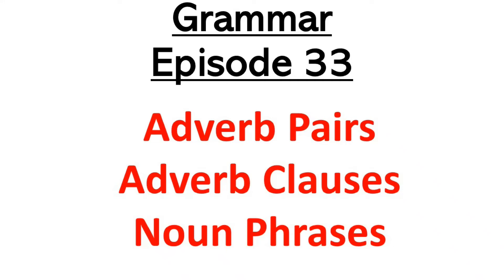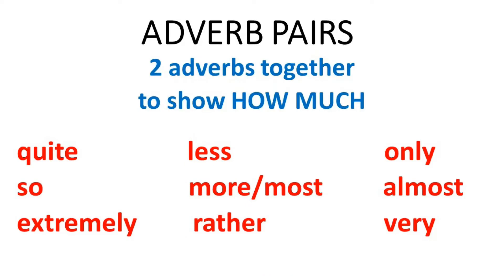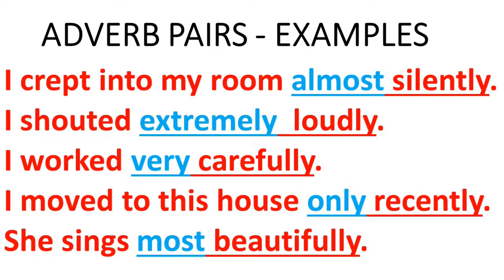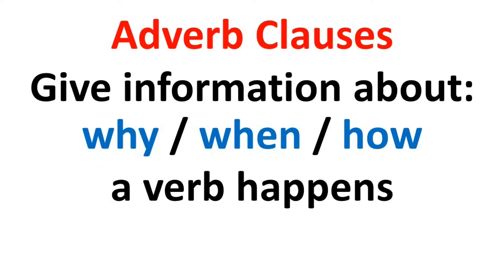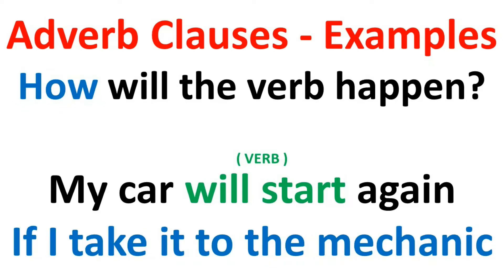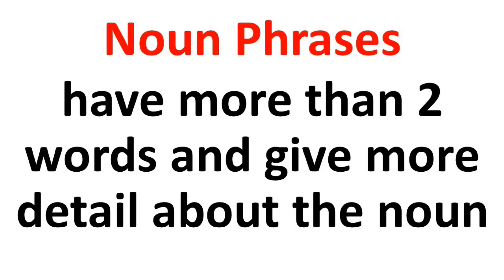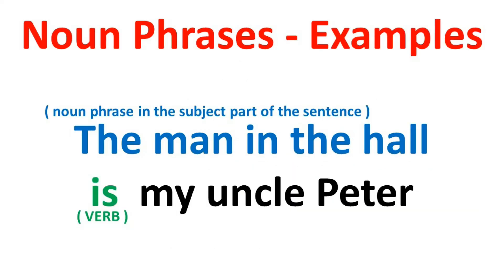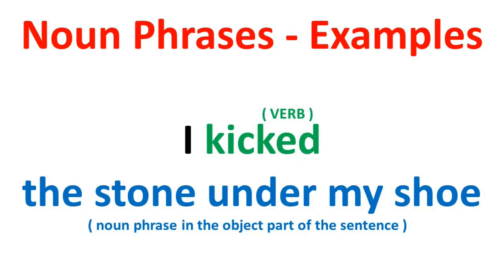Adverb Pairs | Adverb Clauses | Noun Phrases